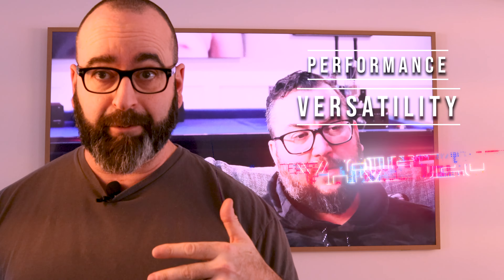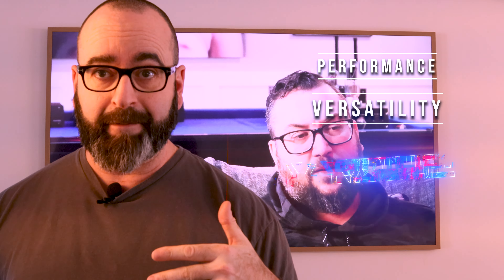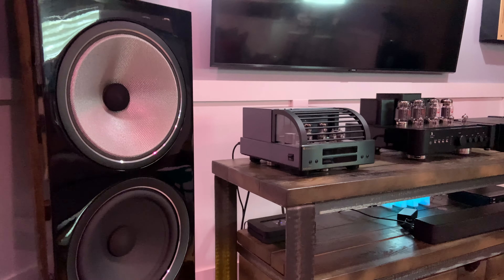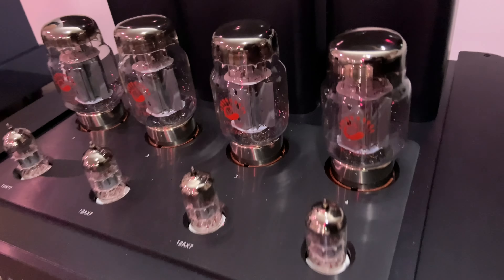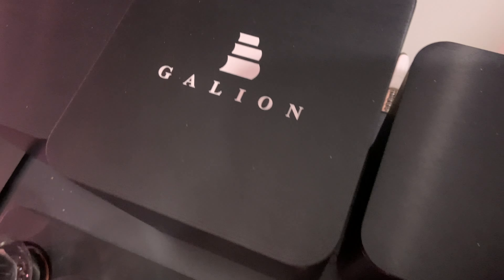GALION TS120 tube amplifier (The one to beat!)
WOW = Performance + versatility + tube rolling + quality parts + HIGH probability of synergy with any speaker!

This integrated amplifier redefines my expectations at this price bracket. The features it brings to a hifi system is second to none (at the time of this video): dual amplification class selection with class A or class AB, REAL quality tone controls & easy tube rolling with independent tube bias system.

After spending a lot of time getting to know this great tube amplifier, I used it at my buddy's and pointed a camera at him while he experienced it for a full day.

!!!NOTE: KT150 is still under long term testing!!!

System used:

Bowers & Wilkins 702 s2
Prima Luna Evo 100 DAC
Blue node 2i streamer

Timestamps:
0:00 intro
0:05 Value
0:51 Reaction 1: Class AB kt88
2:00 Reaction 2: Class A kt88
3:00 Reaction 3: Class A kt150
3:37 Closing comments
4:07 Are those nipples on the wall?